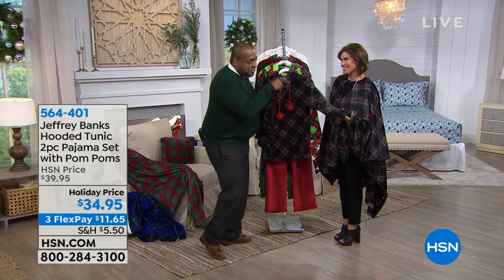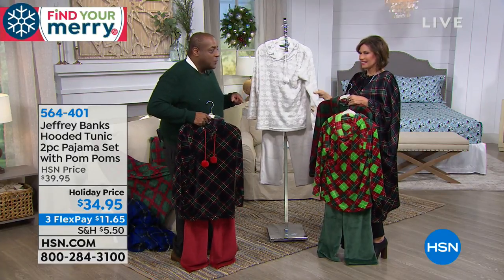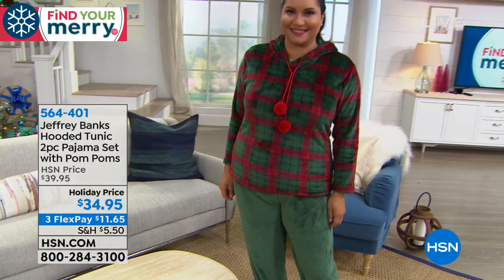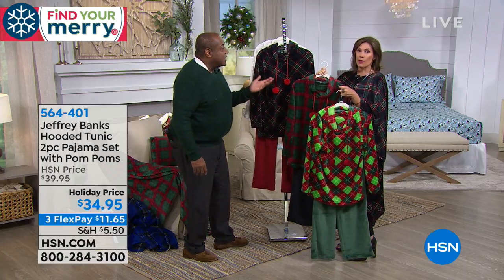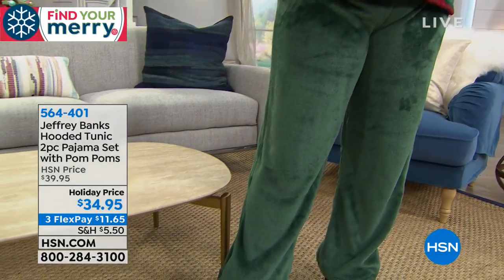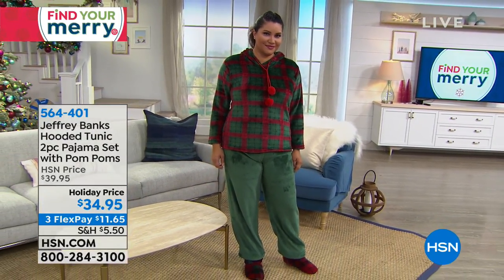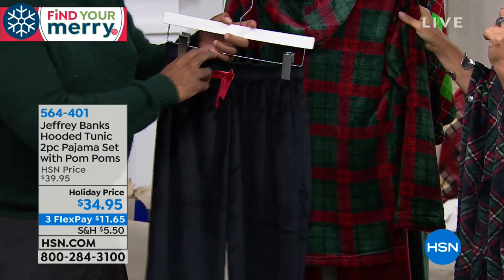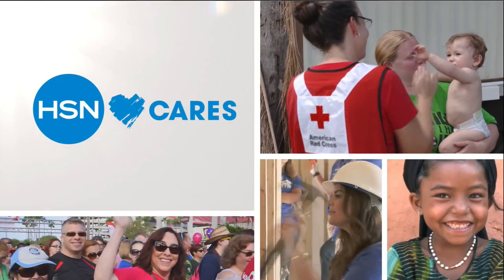Jeffrey Banks Hooded Tunic 2pc Pajama Set with Pom Poms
Jeffrey Banks Hooded Tunic 2piece Pajama Set with Pom Poms
Slip into something soft, and shed the worries of the day. With plaid bottoms and a hooded tunic, these pajamas will have you wrapped up...